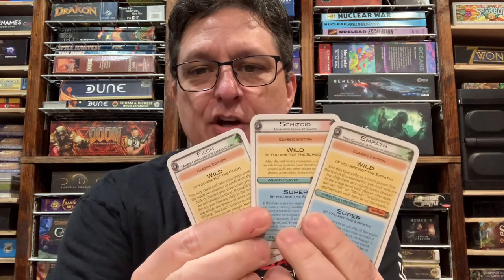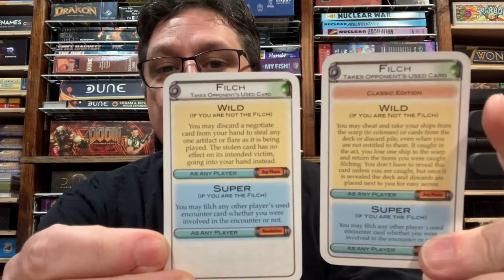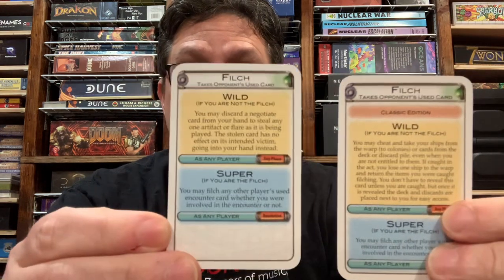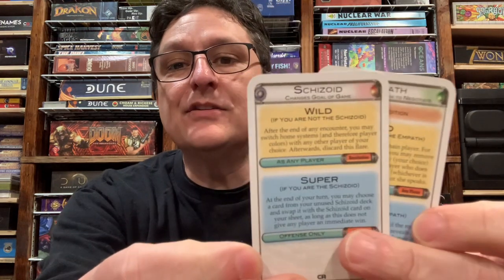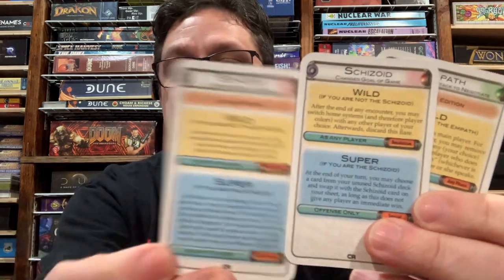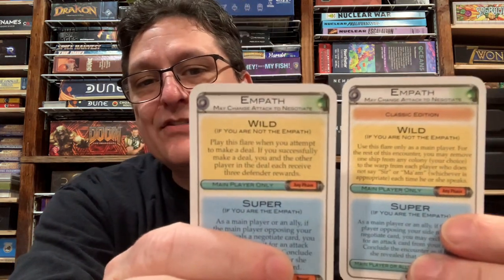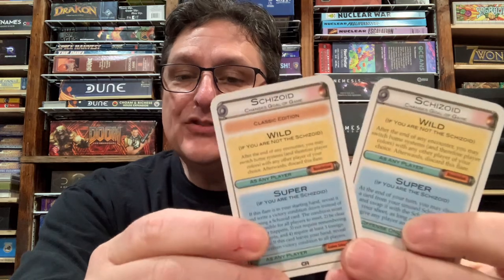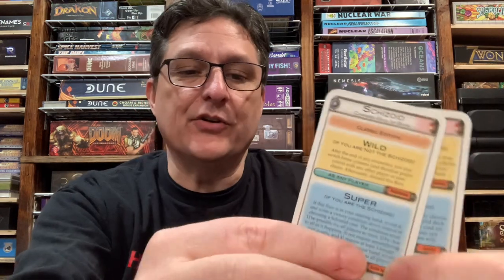Classic edition of flares. Use or not?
Three aliens have two versions of their flares. Which do I use?